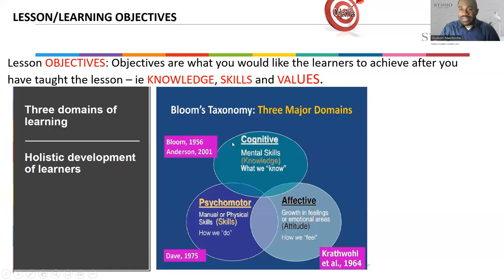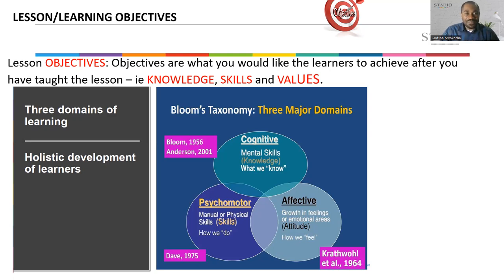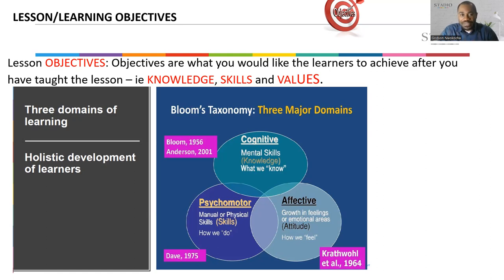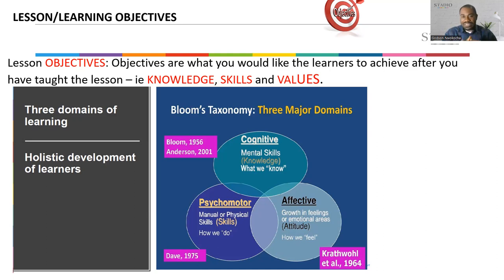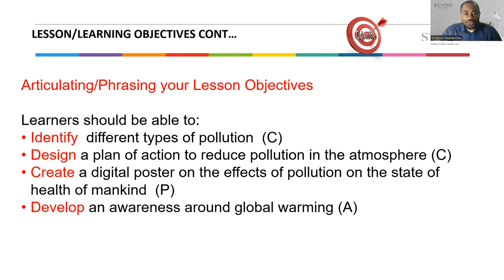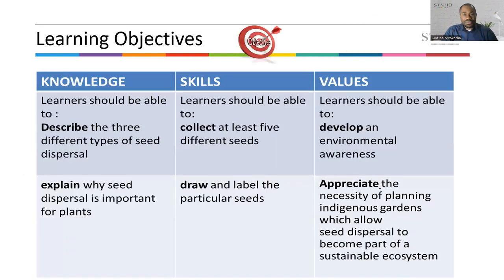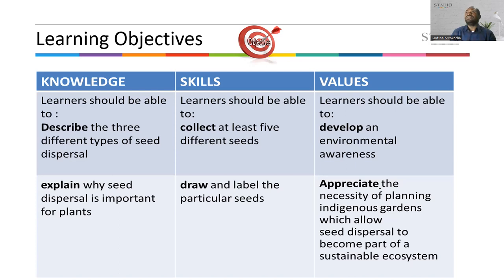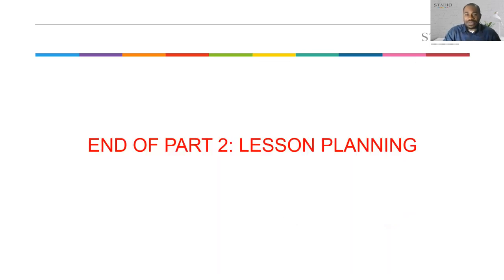TP701 UNIT 3 PART 2